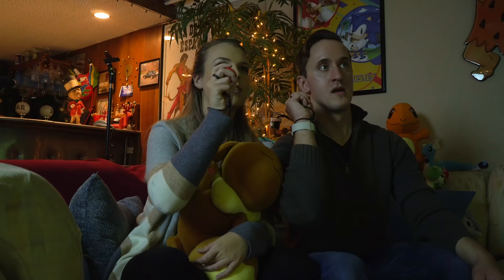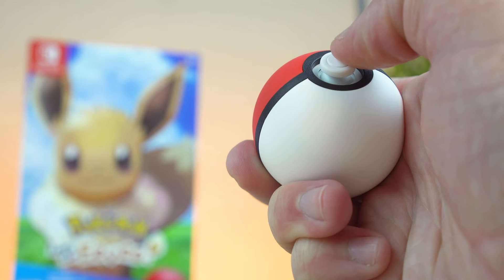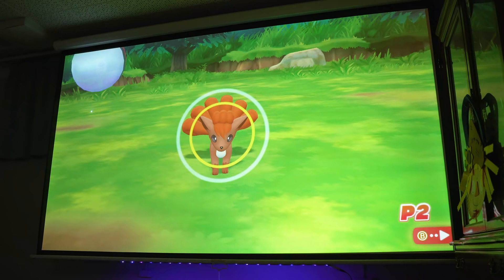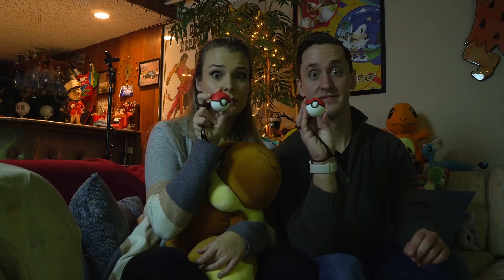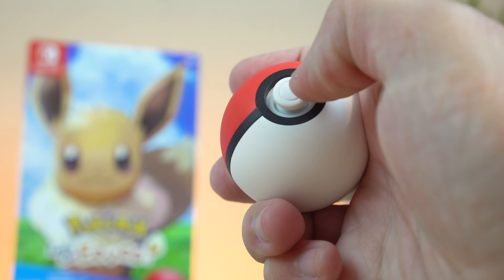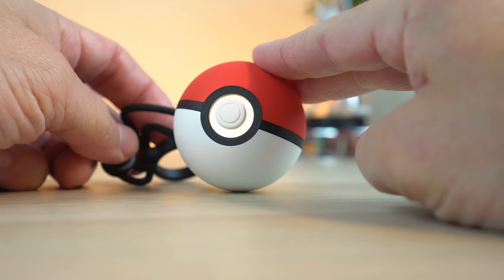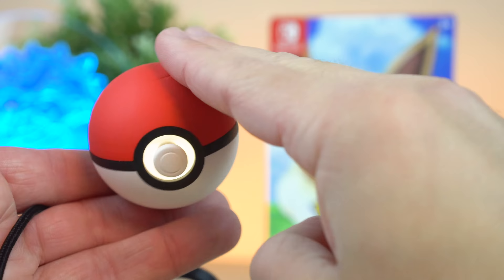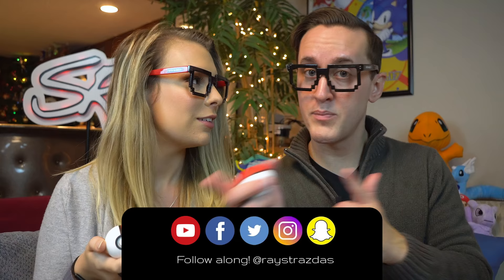Pokéball Plus Review: Is It Worth It? | Pokémon Let's Go Pikachu & Eevee | Raymond Strazdas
The Pokéball Plus is one of the most unique controllers from Nintendo and honestly one of the best! Featuring only a joystick and a button, the Pokéball Plus offers a unique Pokémon gaming experience you can't find anywhere else - plus you get Mew with it! Is the Pokéball Plus worth it?

Grab the Pokéball Plus or one of the Pokémon Let's Go Pikachu/Eevee Bundles with it!
➸ Pokéball Plus
➸ Eevee Bundle
➸ Pikachu Bundle

(PLEASE NOTE! All proceeds received from purchases through these links go towards growing/supporting my channel. This greatly supports me in creating more content, upgrading equipment, designing/releasing merchandise and so on. Thank you for all your continued support!)

About Raymond